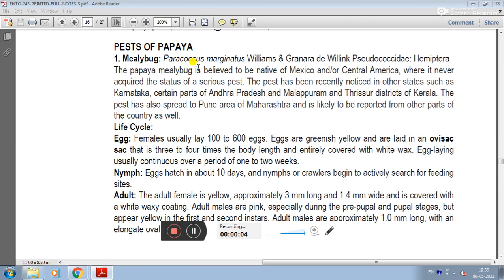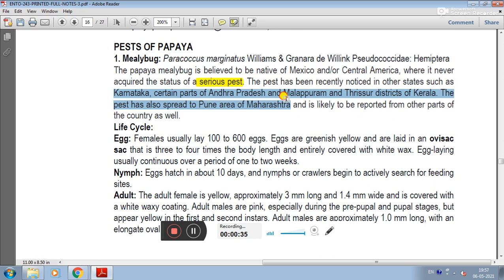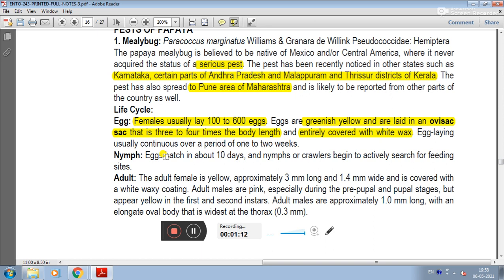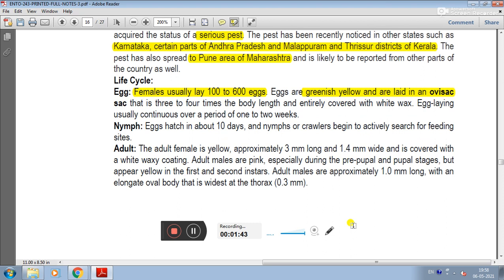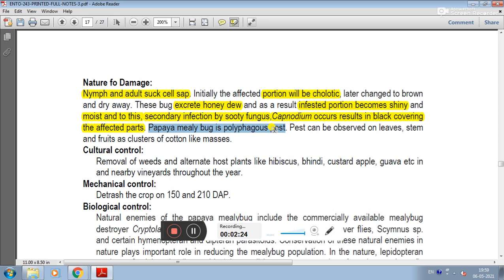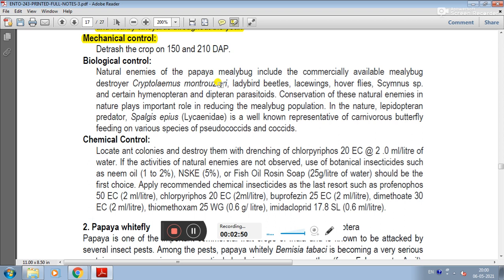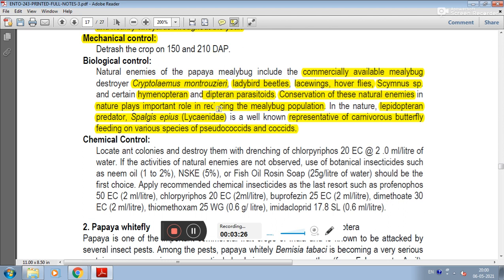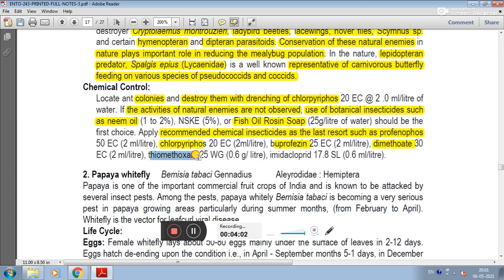Papaya - 1. Mealy Bug || Pests Of Crops || ENTO - 243